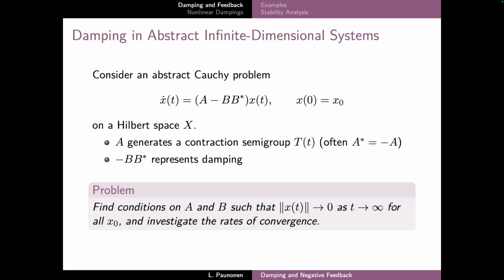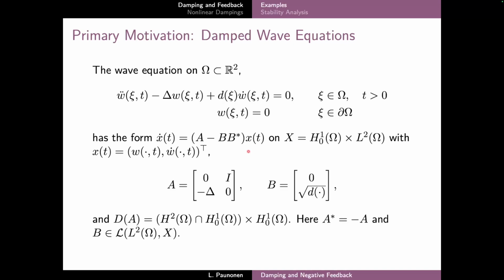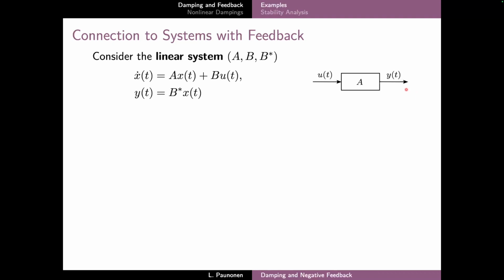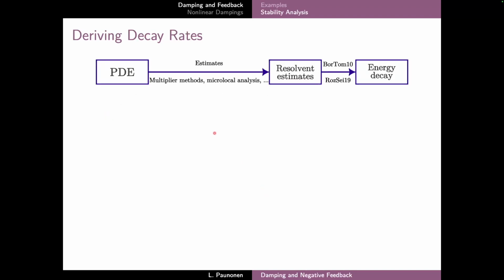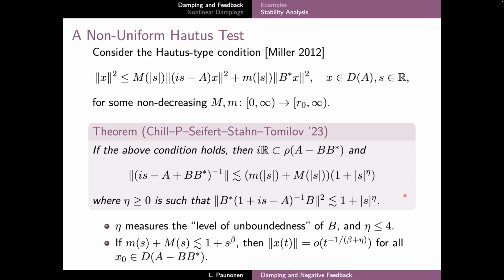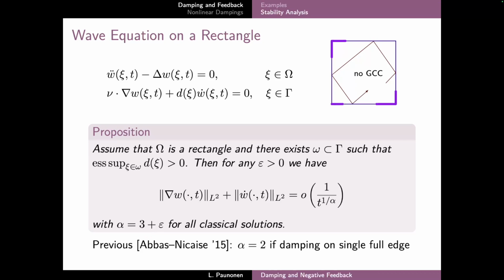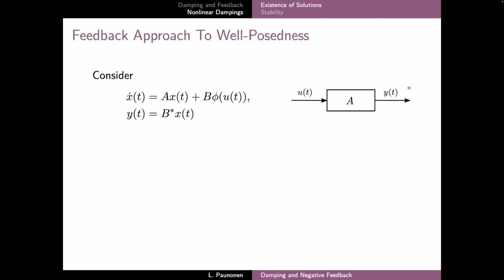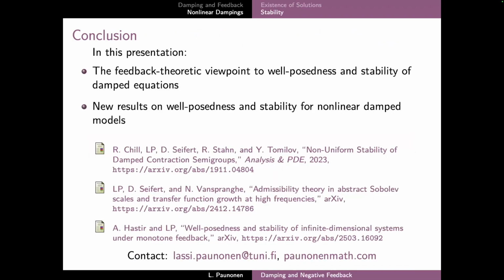Damping and Negative Feedback in Infinite-Dimensional Systems (conference talk in July 2025)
Video version of the conference presentation "Damping and Negative Feedback in Infinite-Dimensional Systems" given at the Control of PDEs and Related Topics event in Toulouse, France, on July 2nd, 2025.

Cover slide photograph by Jonne Renvall / Tampere Universities.

Abstract:
We study a class of abstract linear systems which can especially be used to represent wave equations and other hyperbolic partial differential equations with damping. Our main interest is in formulating sufficient conditions which guarantee that the energy of the solutions of the system decays to zero asymptotically, and in estimating the decay rate of the energy. In studying both the stability and the existence of solutions of our models we employ a control-theoretic viewpoint which allows us to see the damped system as a closed-loop system arising from an undamped model under negative feedback. This in particular naturally connects the stability analysis of the damped model to the observability properties of the undamped open-loop system. We present recent results on the polynomial and non-uniform stability of the damped system. Finally, we introduce new results on well-posedness and asymptotic stability for a class of nonlinear dampings. The presentation is based on joint work with R. Chill, A. Hastir, D. Seifert, R. Stahn, Y. Tomilov, and N. Vanspranghe.